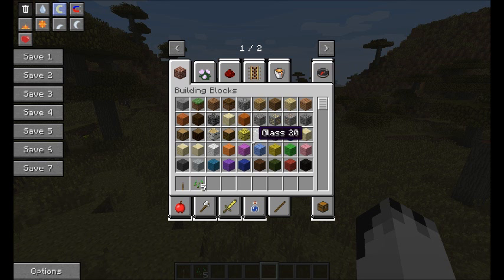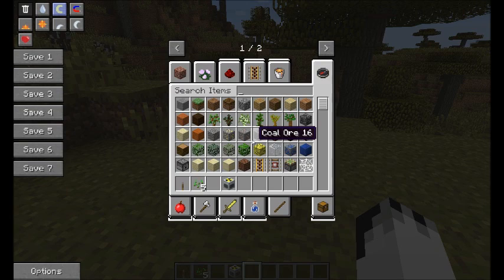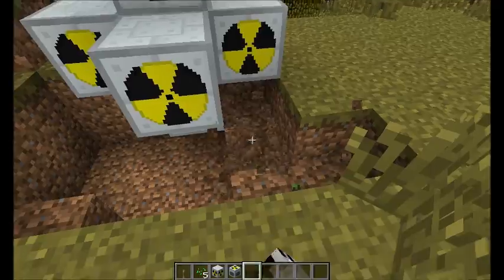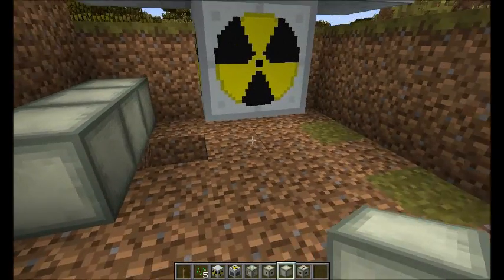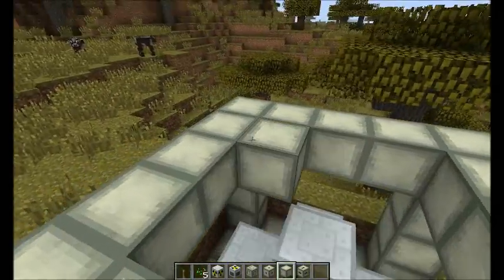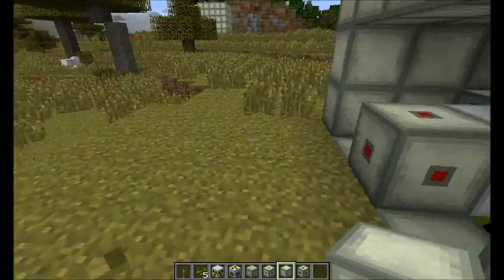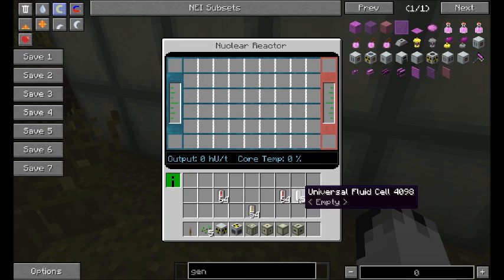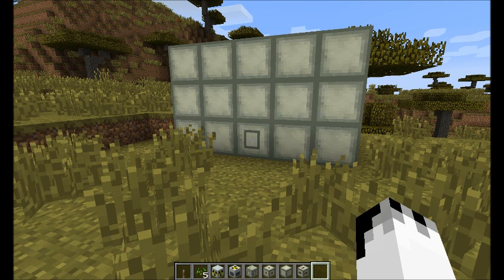IC2 Experimental : Building the nuclear reactors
This video only covers building the reactor, how it's used is covered in the main heat mechanic video